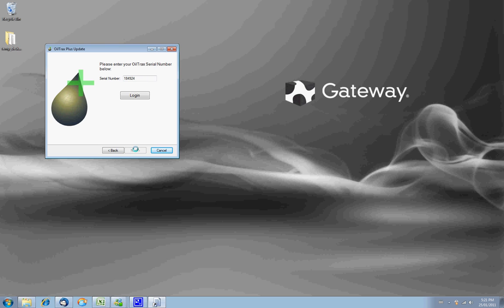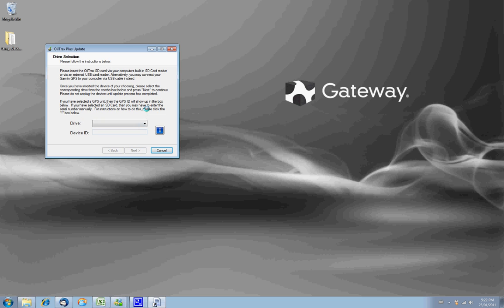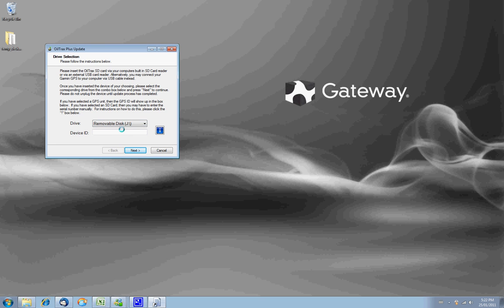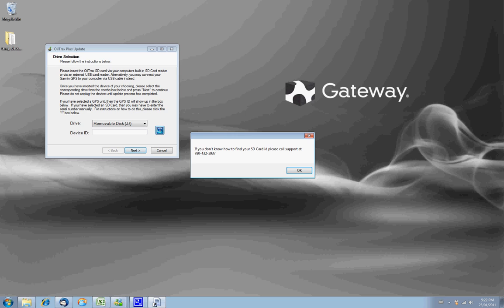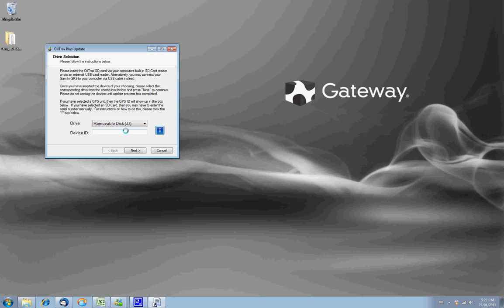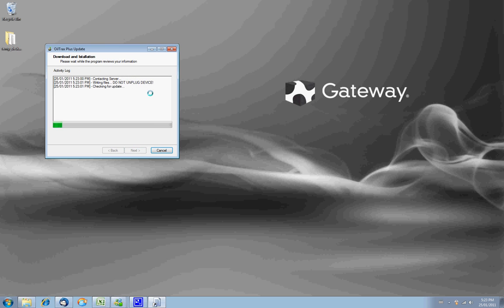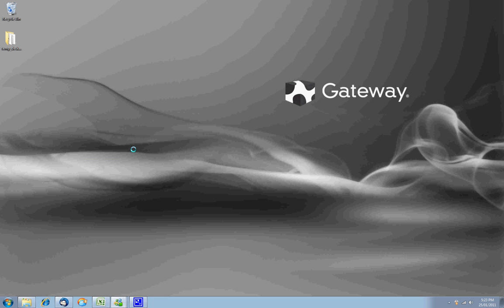OilTrax Plus Update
Step-by-step instructions on how to perform an OilTrax update using the OilTrax Plus installer.